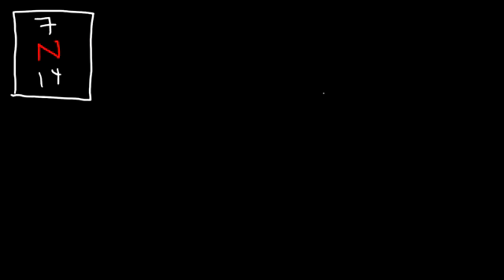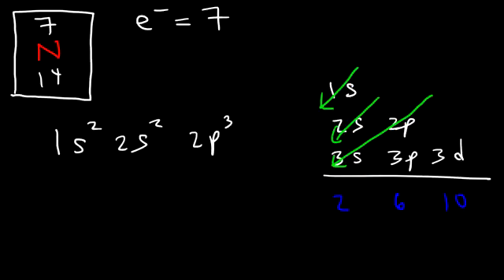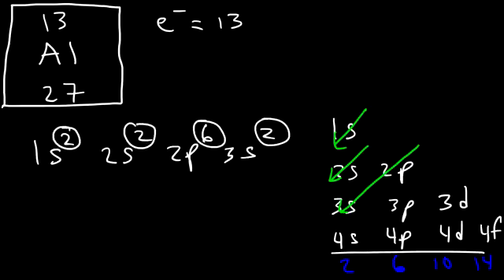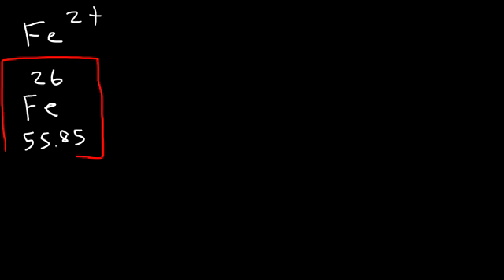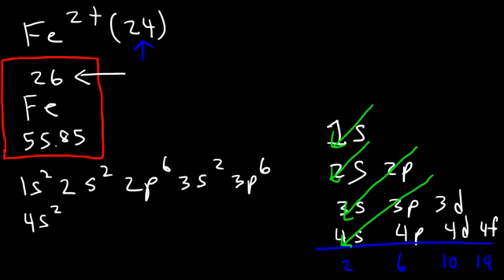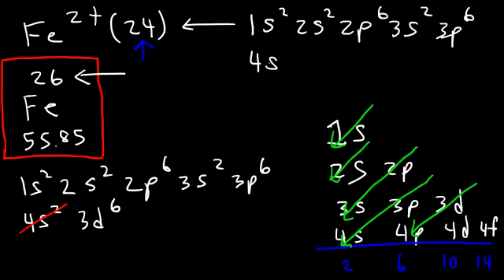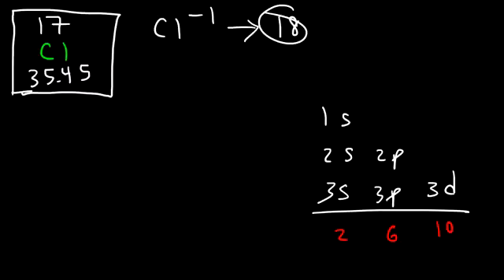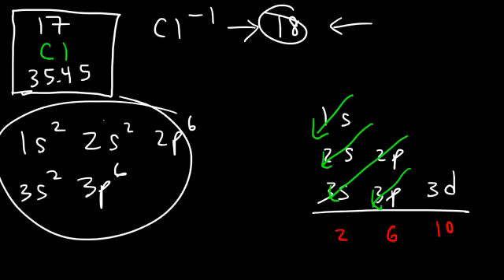November 4, 2024